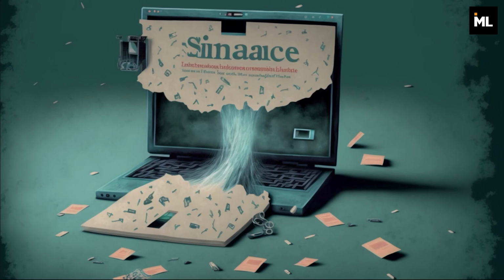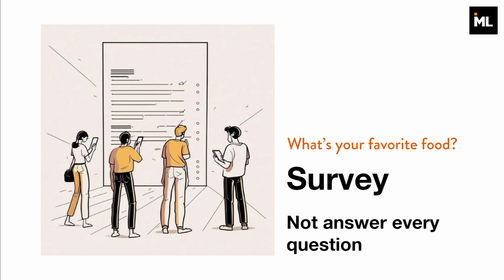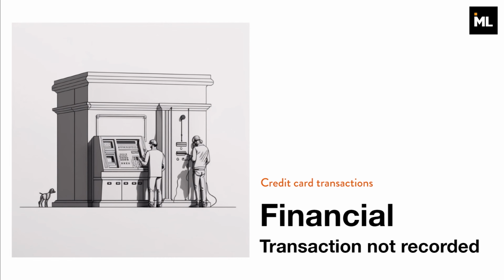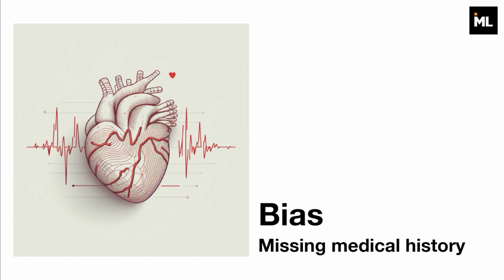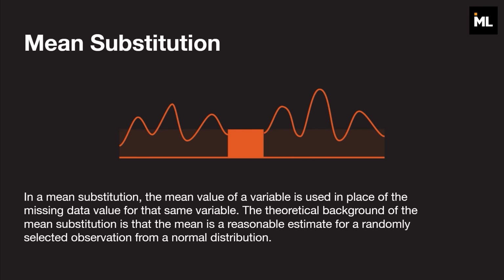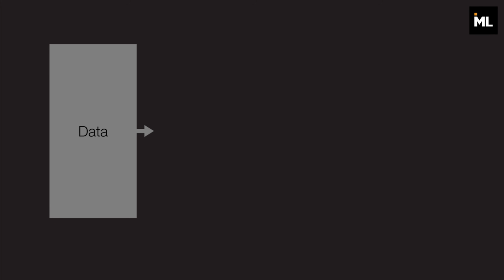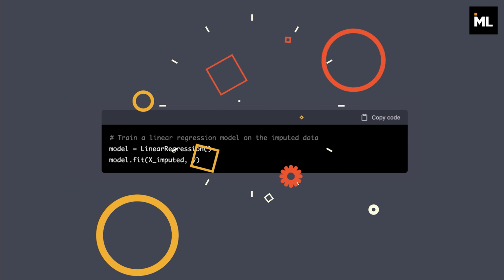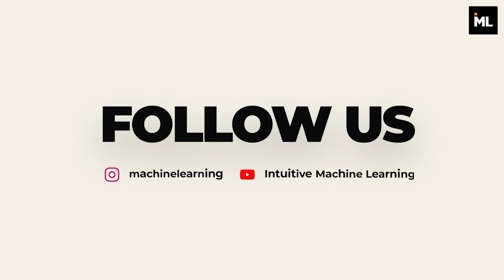Dealing with Missing Data in Machine Learning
In this informative video, we dive deep into the intricate world of handling missing data in machine learning. Discover essential techniques and strategies to ensure your models perform at their best even when faced with incomplete information. Don't let missing data hold your machine learning projects back - learn how to address this challenge like a pro!